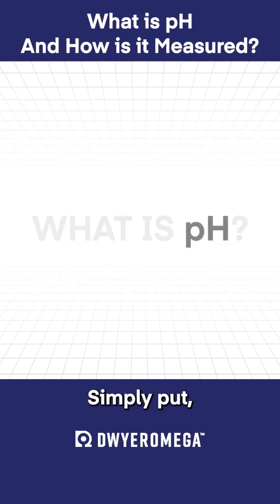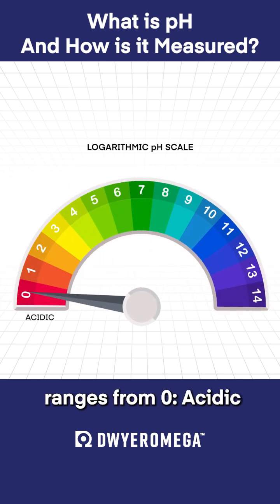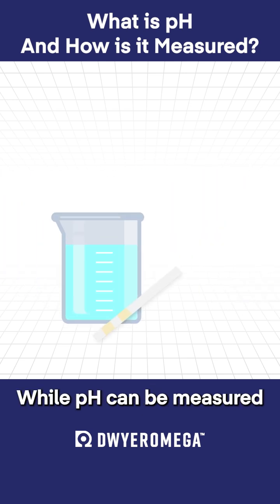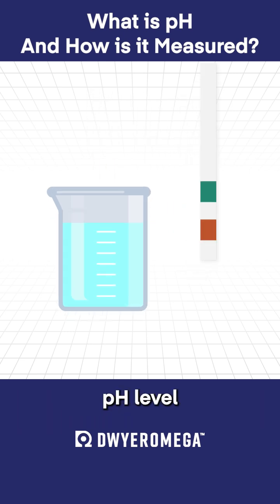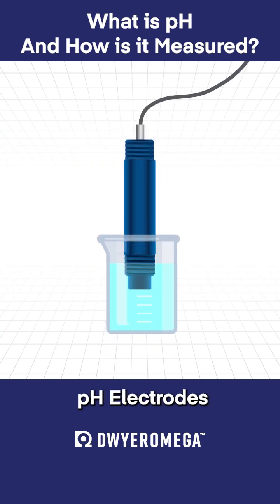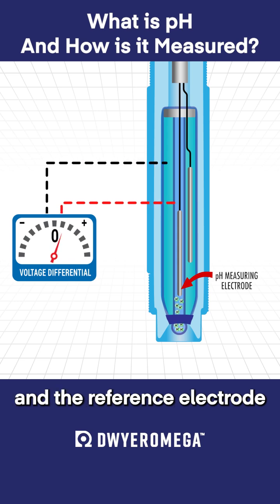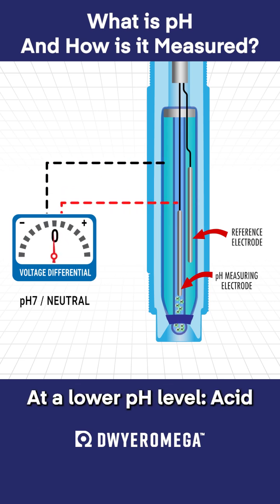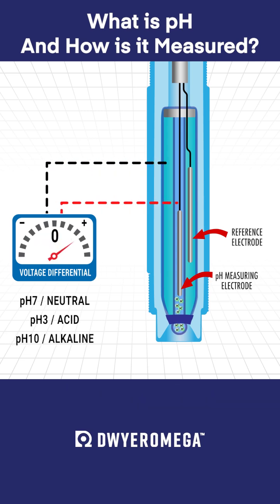What is pH?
pH is a major factor to take into consideration in industrial applications as wide ranging as pharmaceutical manufacturing, food and beverage production, dairy and agriculture, as well as water treatment applications and countless others. This video covers some of the basics of pH measurement and control.